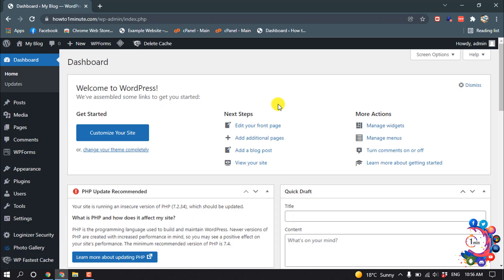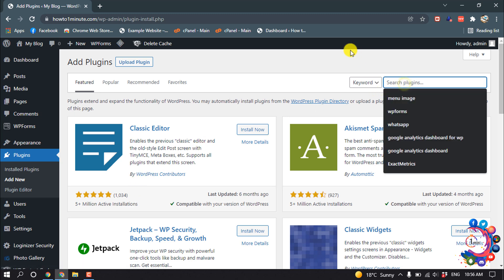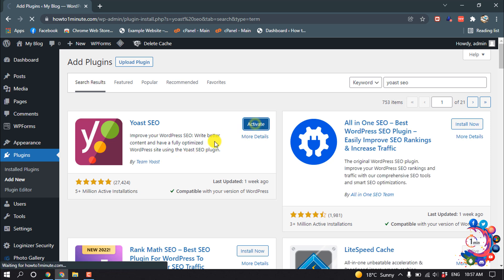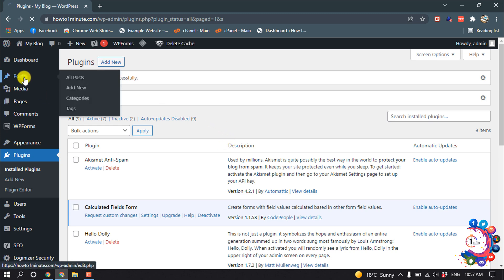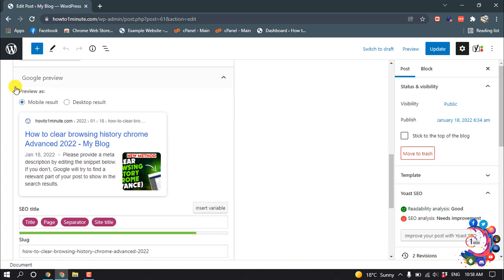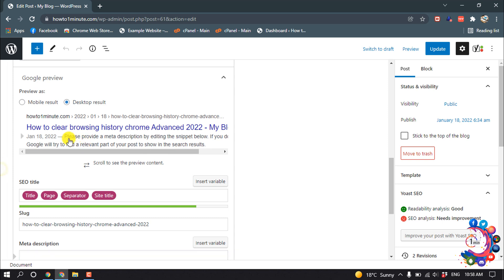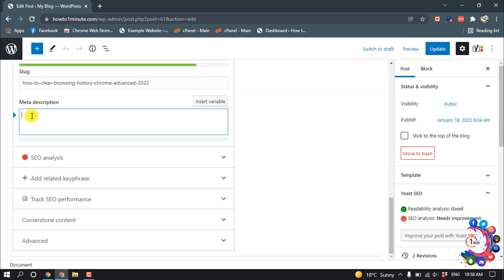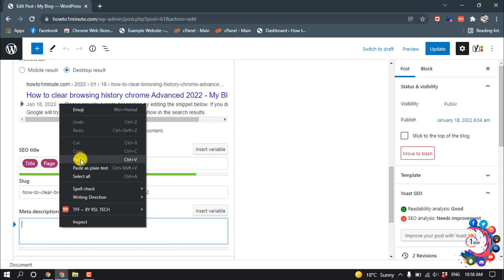How to add meta description in wordpress 2026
How to add meta description in WordPress
First, go to Search Appearance » Global Settings in your WordPress admin. Then, scroll down to the Home Page section. On this screen, you can easily enter a meta description and keywords, just like you would for a post or page. All in One SEO will use your tagline as your meta description by default

"how to add meta description in wordpress post without plugin"
"how to add meta title and description in wordpress without plugin"